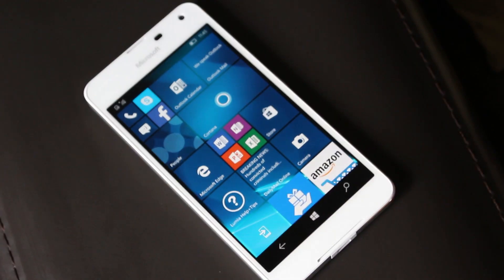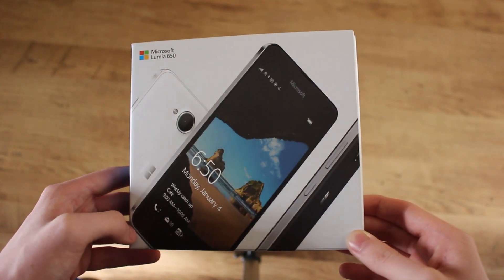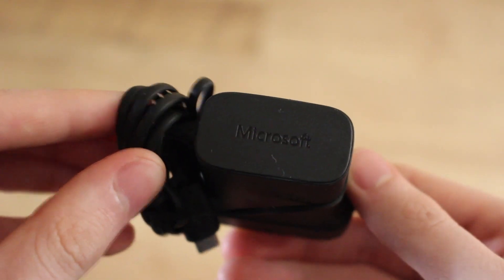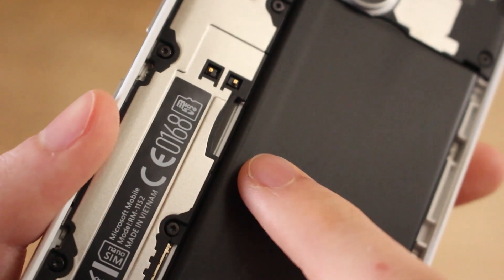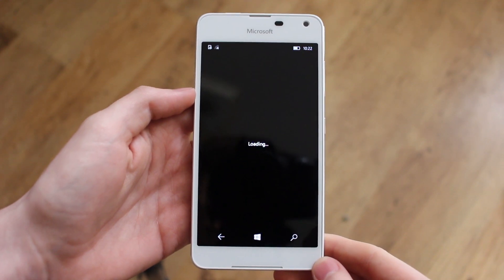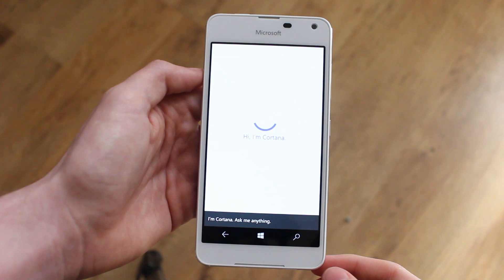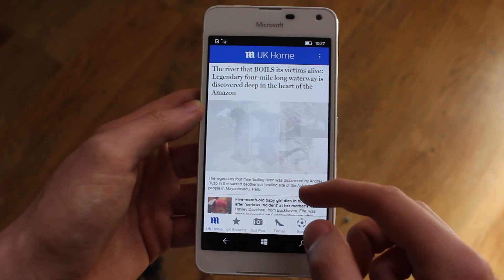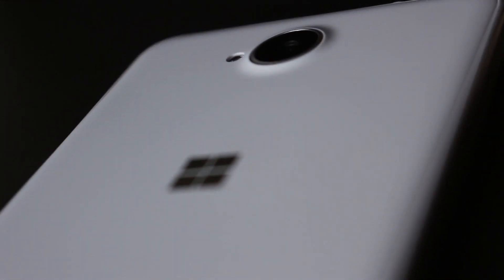Microsoft Lumia 650: Unboxing + Hands On (White)